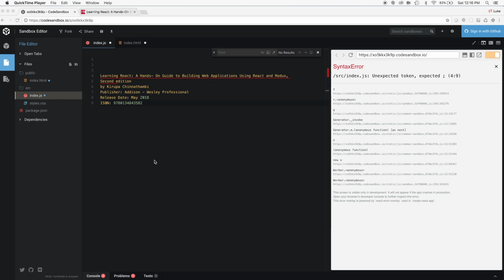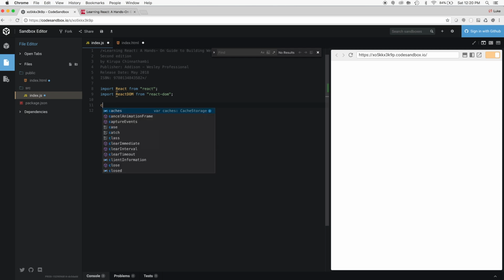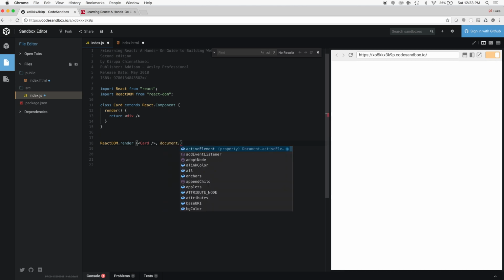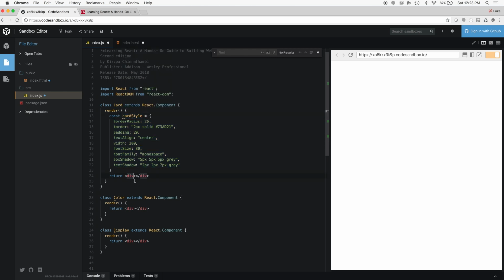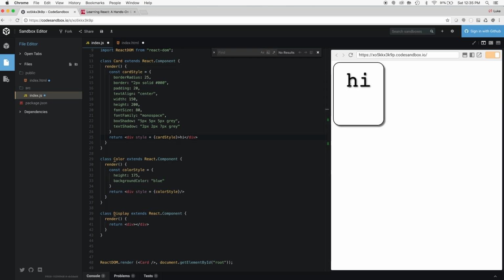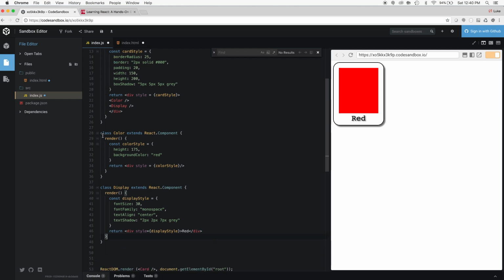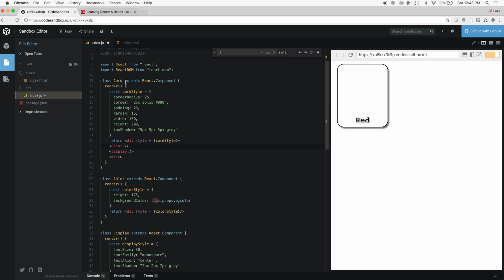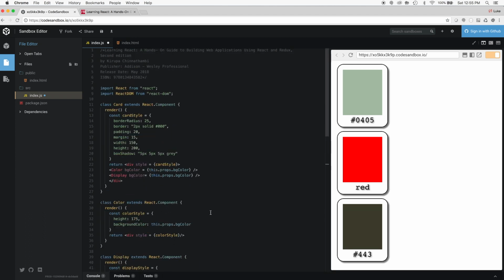React Components, Composition, and Props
Intro to React